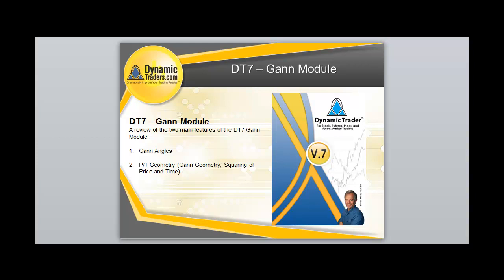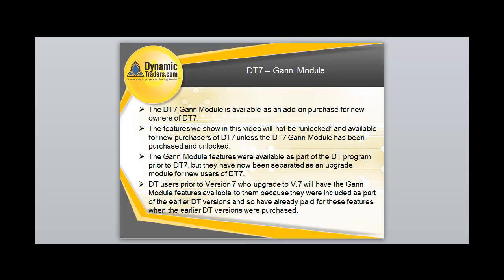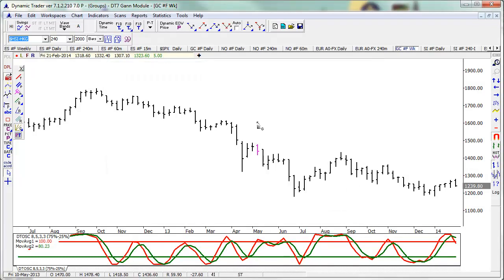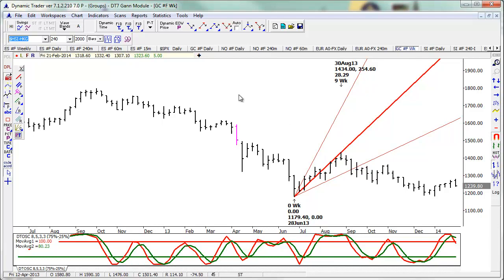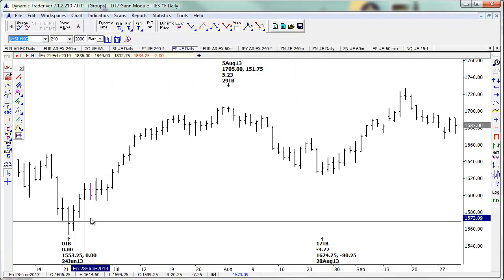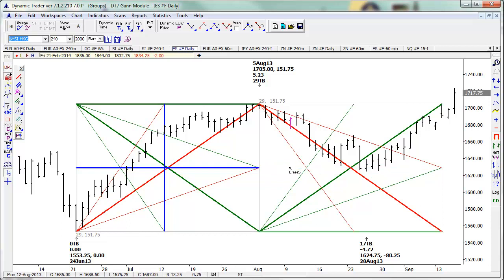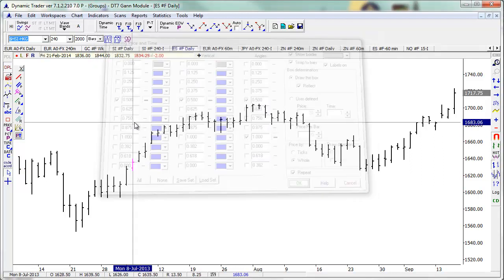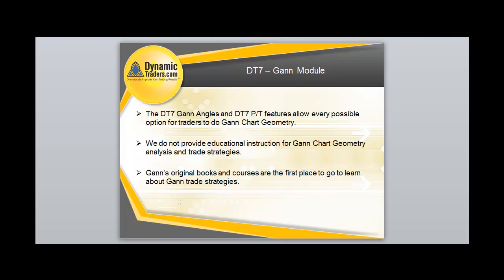DT7 Gann Module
The DT7 Pro Gann Module features.